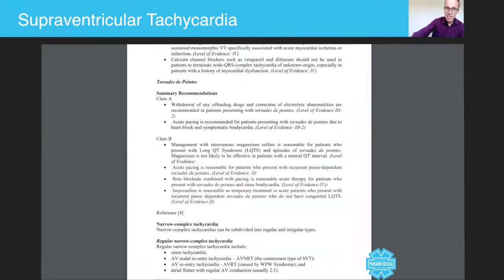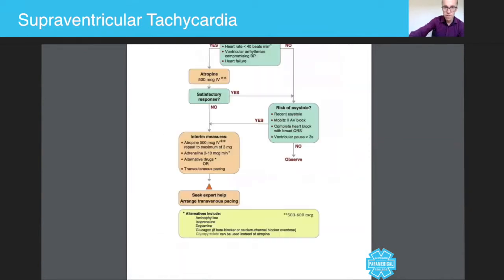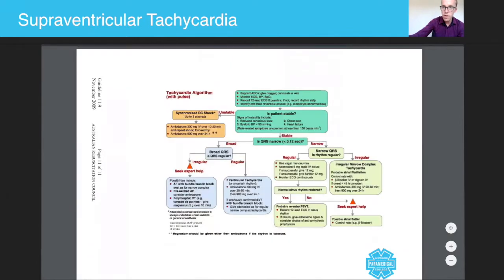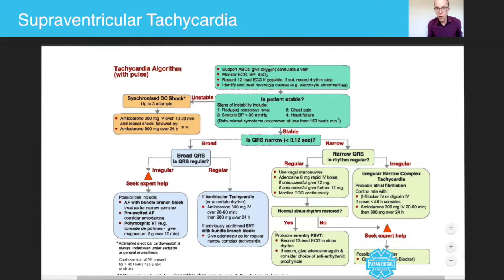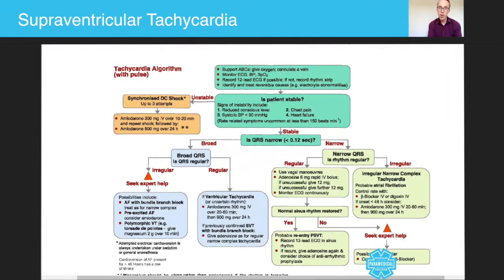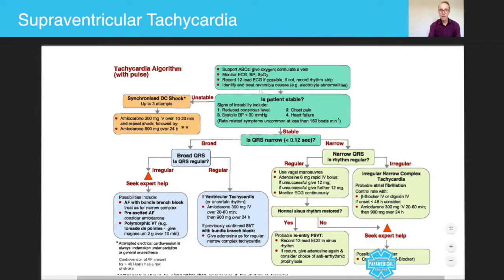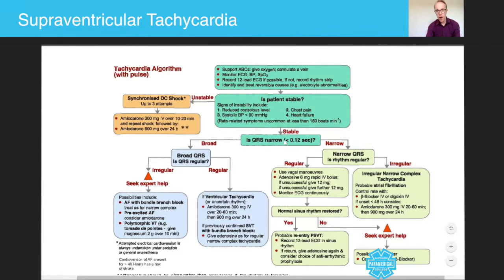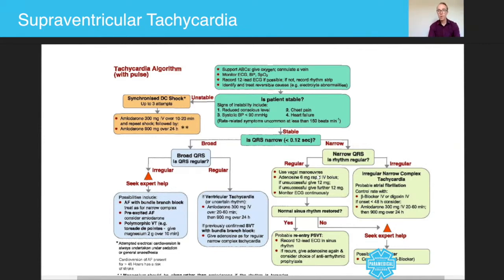Supraventricular Tachycardia - Australian Paramedical College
Hey guys. In today's session, we're going to talk about managing acute dysrhythmias but, in particular, supraventricular tachycardia. Now, this micro lecture really is ideally situated in Workshop Two but it's really using the Australian Resuscitation Council Guideline 19 and anybody can access it any time. Instead of us going through the entire guideline, which we won't have the time to do, you can do that in your own time once you've accessed it.

Let's scroll all the way to the bottom to have a look at the flowchart. Here we have the flowchart. Now, I'm going to try and rotate this round, here we go, there we go. Now, let's start by reminding ourselves what a supraventricular tachycardia is. Supra means above, ventricular means the ventricles, and it's a tachycardia so this is a tachycardia, a fast rhythm that is originating above the ventricles. Once you've identified that, and you'll learn this in your learning materials and at the workshops, this is how we manage it.

Step one then, arrive on the scene. Here is a case study for you guys. You're called to a private address for an elderly female who's complaining of feeling generally unwell and can't quite describe what the situation is. Now, just be mindful as well that SVTs are not just experienced by the elderly but, in fact, we sometimes have people at the workshops, there are young people that come into the workshop with SVT so there are different causes from it.

The first thing you would do is treat your whole patient so do the airway breathing circulation as it says here, "Support ABCs," that will always be the first thing you do in every patient. Give oxygen if there are signs of hypoxia. Monitor the ECG. At some point, you need to put on an ECG rhythm as well as take another set of vital signs. Now, in the previous lectures, we talked about the primary survey and secondary survey. Of course, the blood pressure in the SVO2 can be mostly done in the secondary survey but sometimes the things can experience you've got.

Then you recall your 12 lead ECG where you will identify your SVT. Identify and treat any reversible causes that you may see. For example and hypovolemia, you would always treat those things sooner rather than later because they're in a primary survey. Now coming down here then, you'll notice how it says, "Is the patient stable?" Now according to this guideline, the patient is not stable if they've got reduced levels of consciousness, they've got chest pain, they've got a systolic blood pressure below 90 or they're demonstrating signs of heart failure.

If there's any one of those, then they're going down this side but we're not going to talk about this side today, we're going to move down here. If the patient hasn't got any of these, then they're classed as stable. Then you look at the QRS complex on the ECG, is it narrow? If it is, you come down here. If it's not, if it's broad you go down here and, again, we're not going to talk about this part here. If it's narrow and it's regular, in other words, if the distance in between the two R-R intervals is regular, then you can use a vagal maneuver and that's what we get into in this session.

A vagal maneuver that we tend to use in the workshop is getting yourself a large syringe, 50 ml, probably let a little bit of air out. Put your patient in a comfortable position maybe laying in a semi-recumbent position and get them to blow into it as hard as possible. I've had patients in the past who have blown into the syringe and I've seen the heart rate go from this, down to this, but then as soon as they stop breathing into it it's gone back fast again. What you're doing is you're stimulating the 10th cranial nerve which is the vagal nerve.

Okay, so that's a micro-lecture on supraventricular tachycardias, I hope you've enjoyed it. My name's Sam Willis, I look forward to speaking to you again shortly. Okay, guys.

RTO 32513